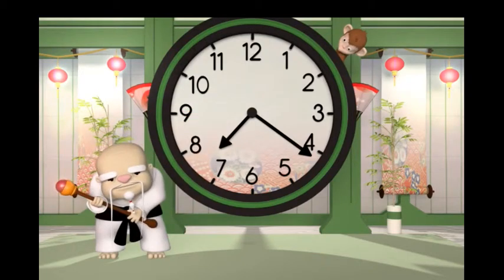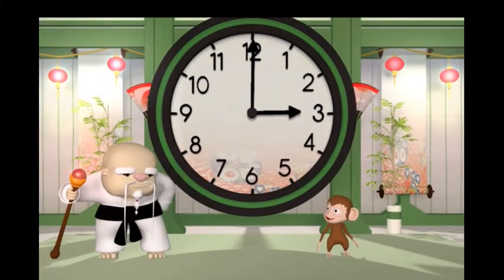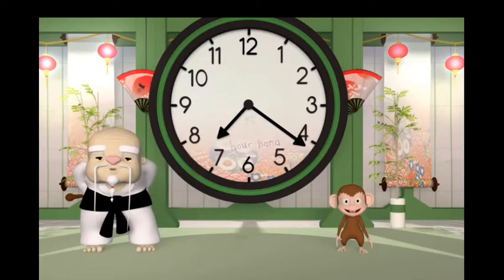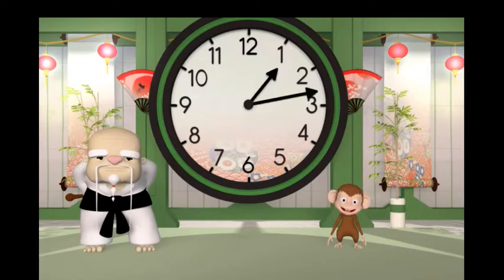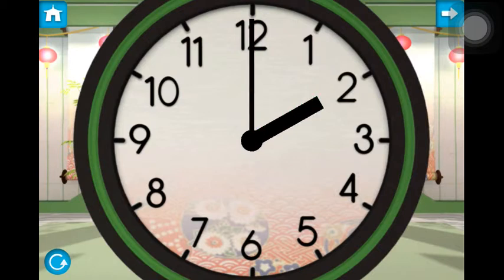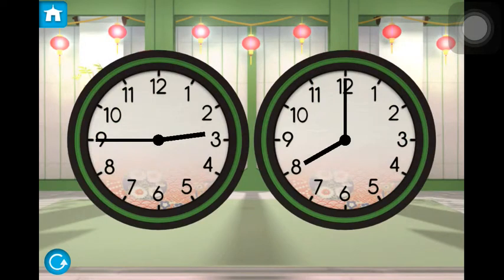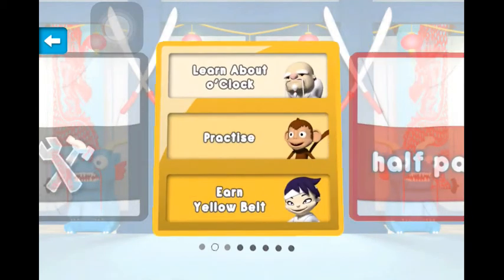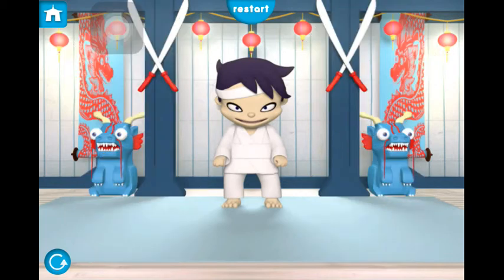NINJA TIME FULL VERSION - PART 1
PART 1!